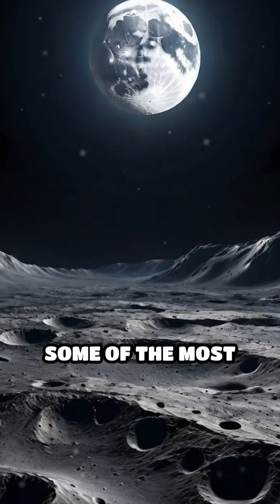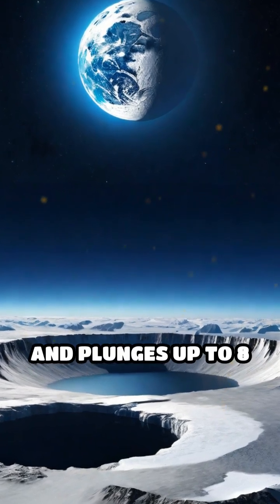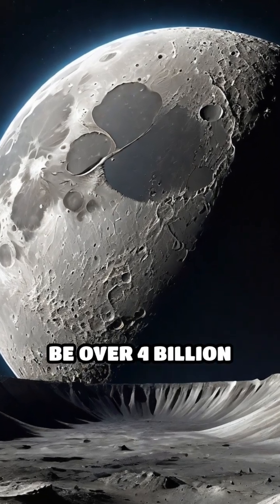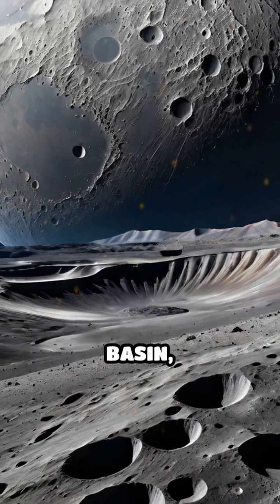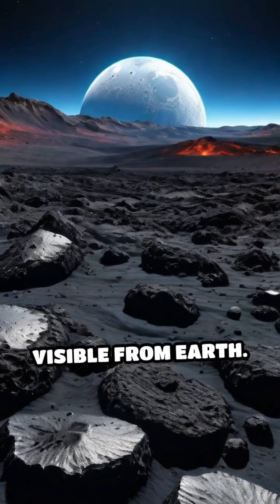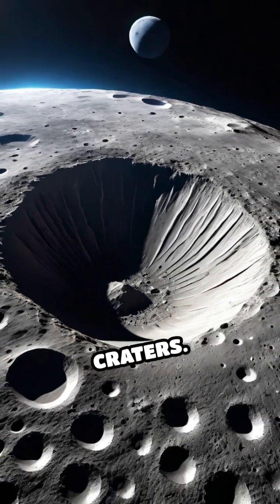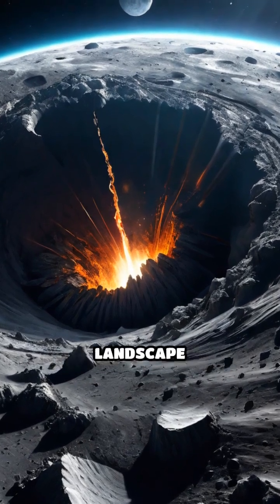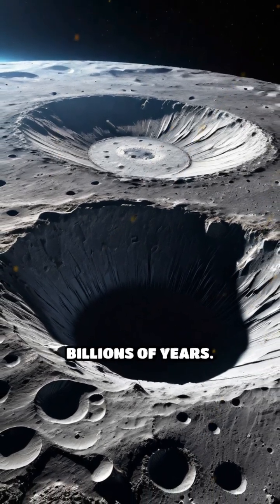Craters of The Moon: Gigantic Moon Craters You Need to See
Discover the Moon's largest craters and the cosmic impacts that shaped them! Dive into lunar history and see how these giant scars reveal space secrets.